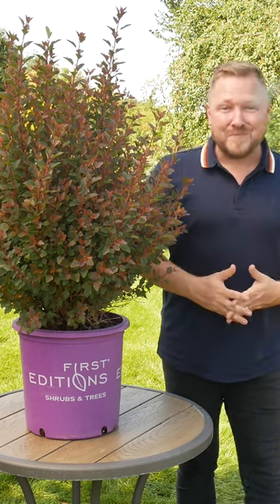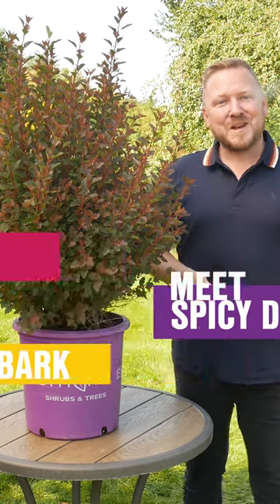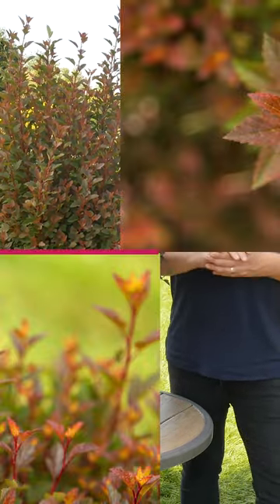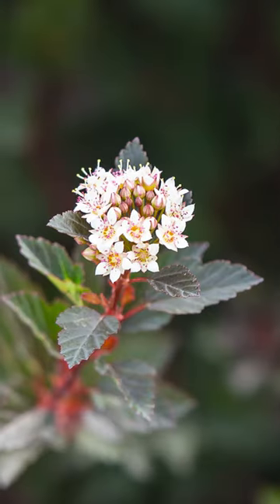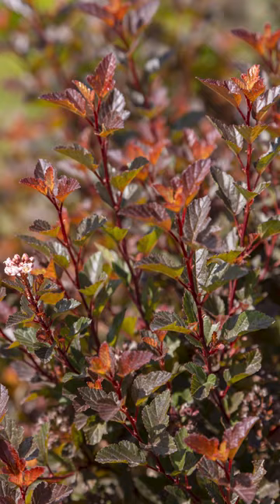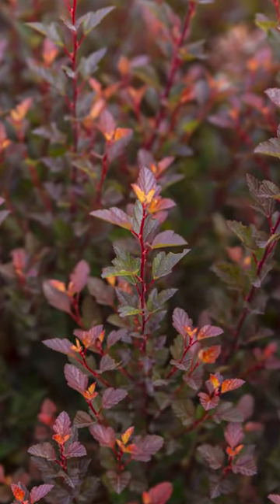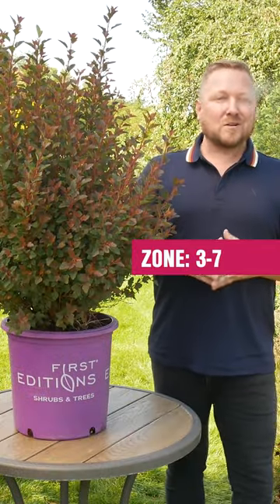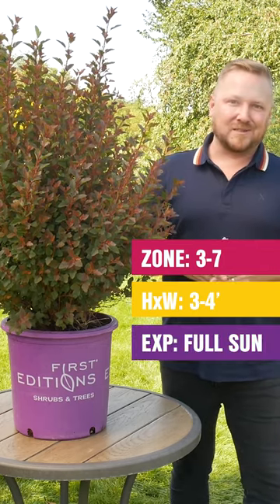Meet Spicy Devil® Ninebark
Meet Spicy Devil® Ninebark! New to First Editions® for 2023, Spicy Devil® is hardy for Zones 3-7 and is the multi-season interest shrub you've been waiting for!

💜 Spicy Devil® brings the drama with leaves that emerge a fiery combination of orange and yellow which ultimately mature to a vibrant reddish-purple. In spring, those leaves are accented with white-pink flowers.
💜 Maturing at 3-4 feet tall and wide, this is a perfect compact shrub for hedges and foundation plantings